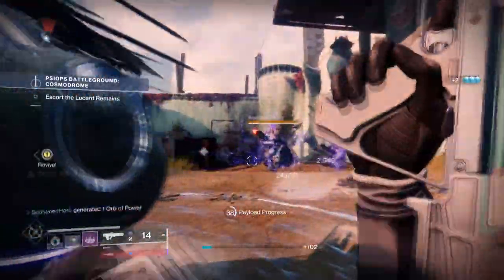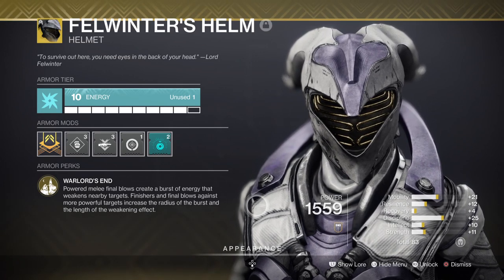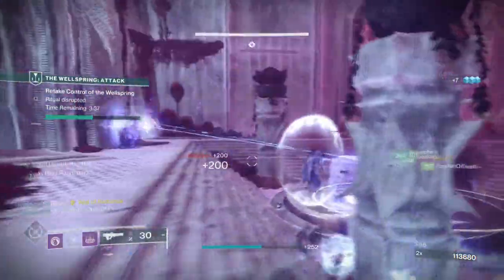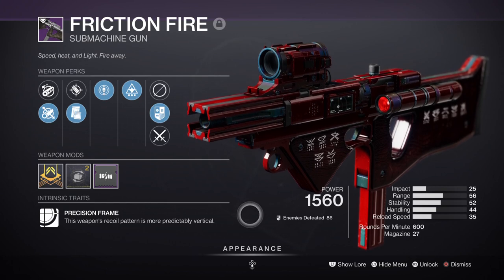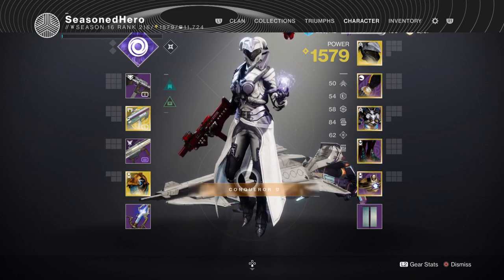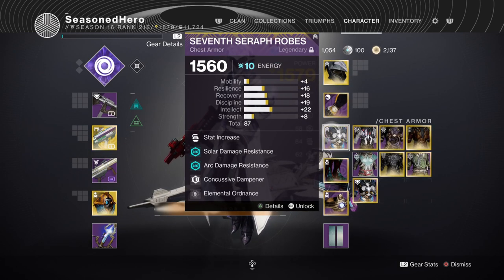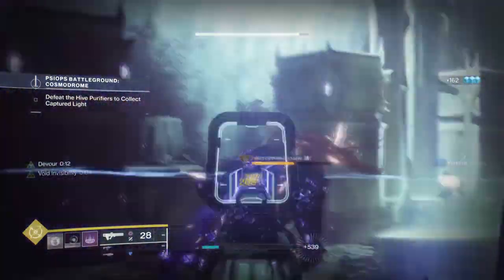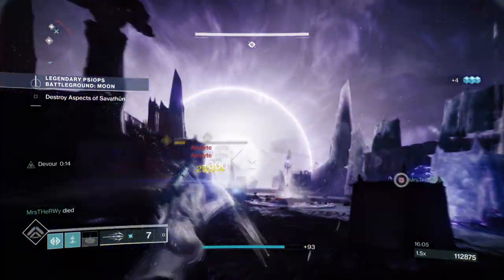Suppression Is Nuts! (BEST VOID 3.0 FELWINTER'S HELM IS CRAZY GOOD!) PvE Warlock Build - Destiny 2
If you haven't tried it yet, felwinter's helm and void 3.0 is actually a very powerful combo that can do wonders in all content. Debuff and suppressions are a game changer for endgame so let me show you how to go about it!

00:00 Intro
00:57 Subclass, Fragments & Mods Breakdown
03:44 Weapons and Perks
05:29 Stats
06:59 Mods Complied List
07:32 Pros, Cons and How to Use the Following Build Effectively

amies -Looking up to the sky

Enjoy :D